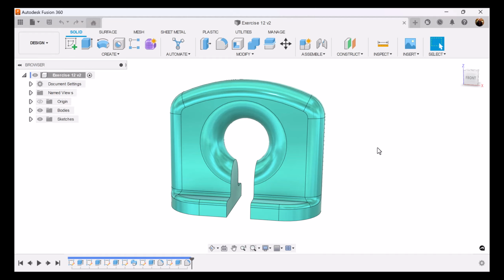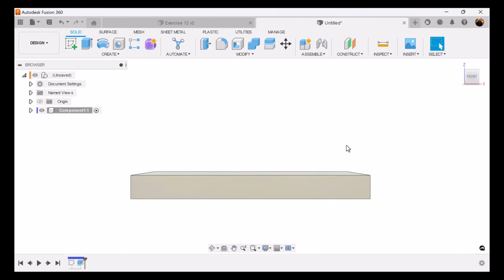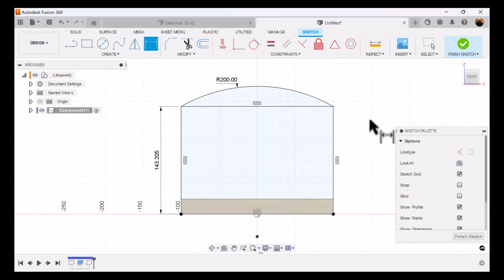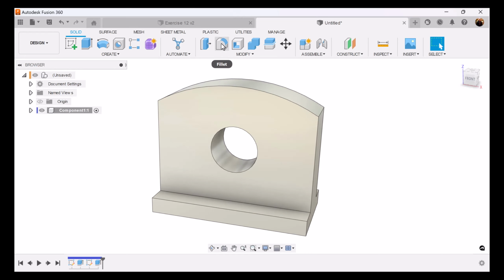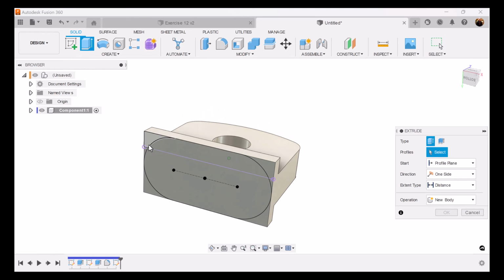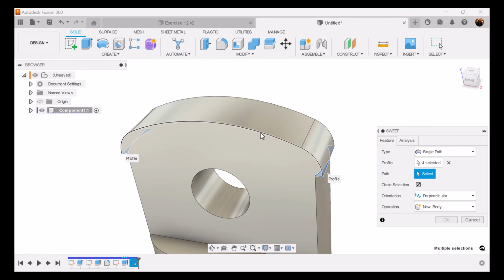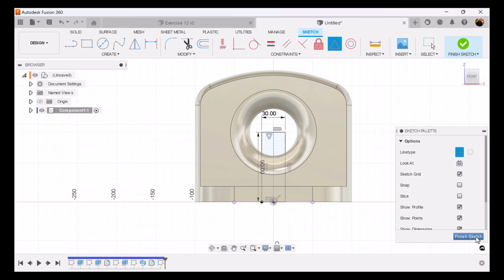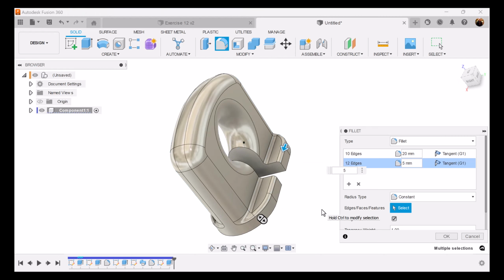Modeling in Fusion 360 I Rep no. 12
In this exercise we perform simple modeling in Autodesk Fusion 360.